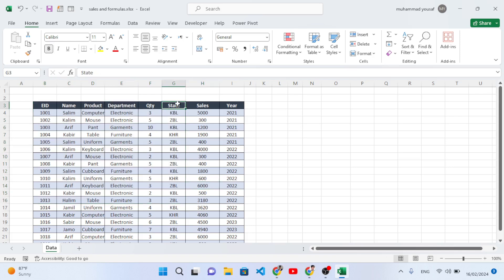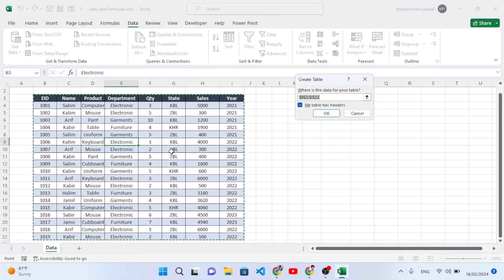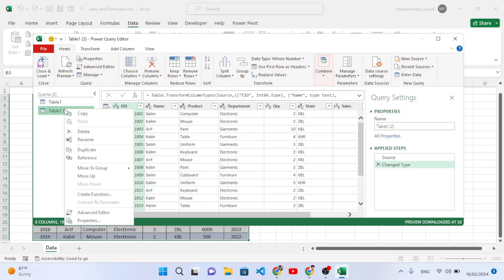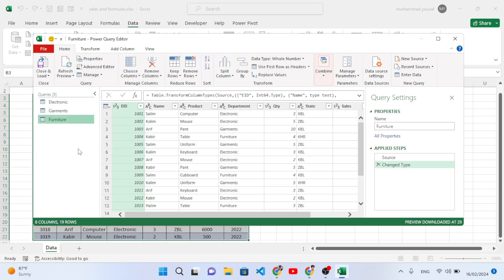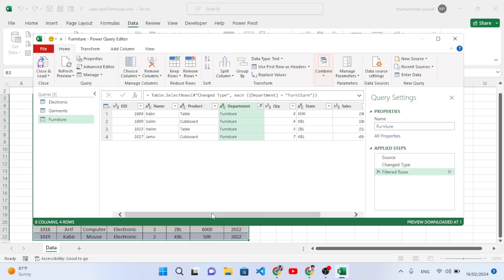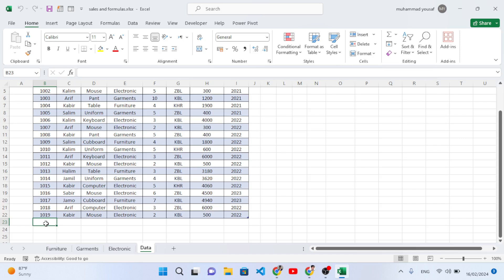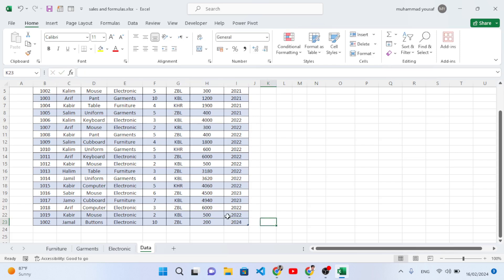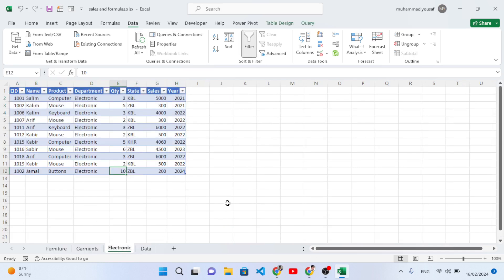Transfer Data from One Sheet to Multiple Sheets Automatically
Transfer Data from One Sheet to Multiple Sheets Automatically. Data Transfer Tips. Separate Data in Excel base on a column.